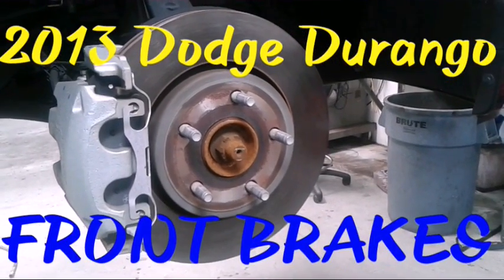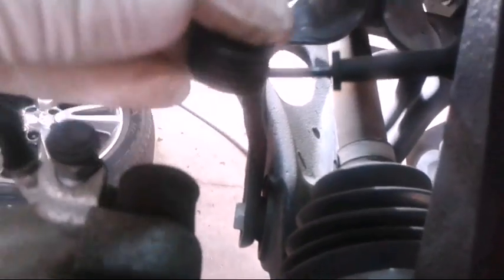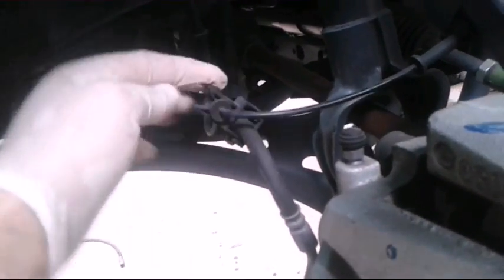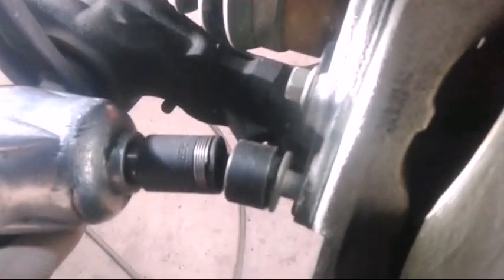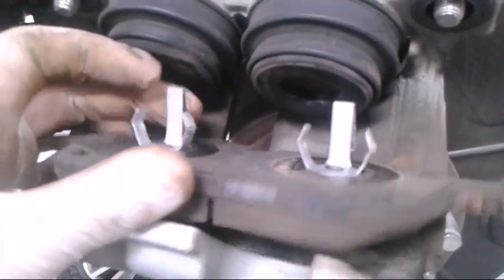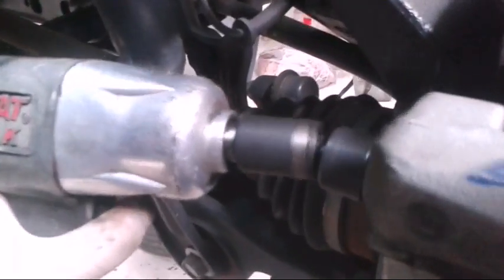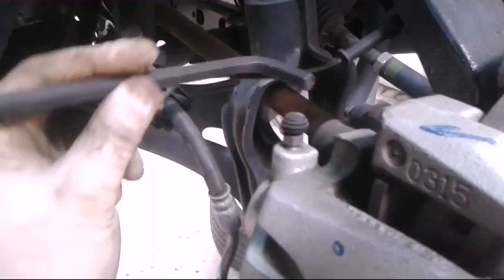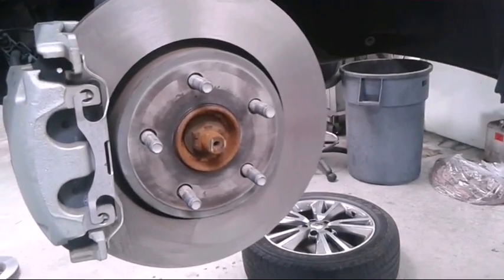2012-2013 Dodge Durango Front Brakes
Video tutorial on how to replace the front pads and rotors (if necessary) on a 2013 Dodge Durango.